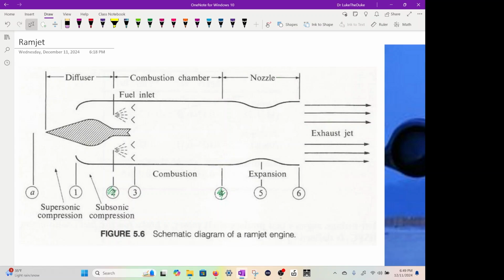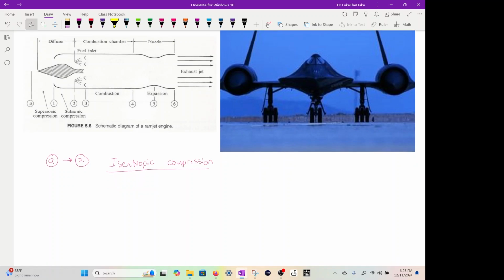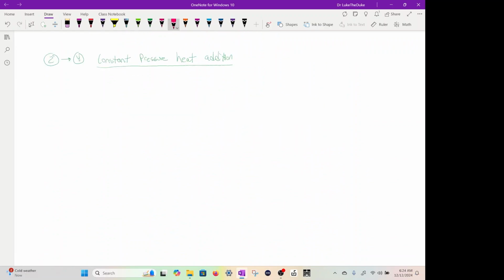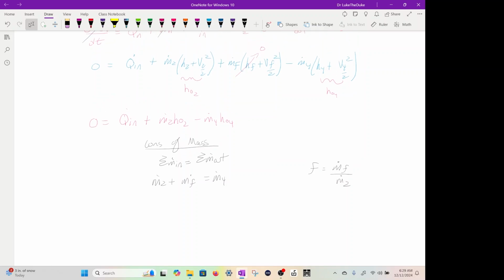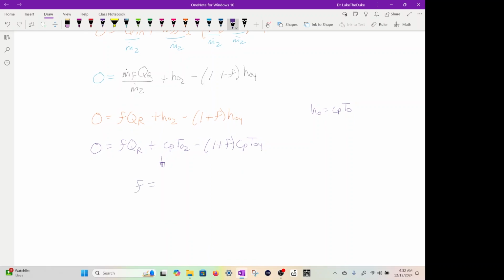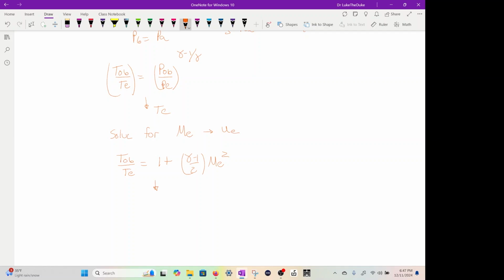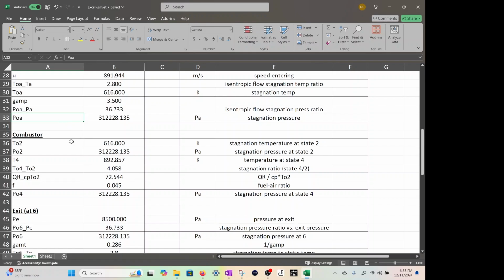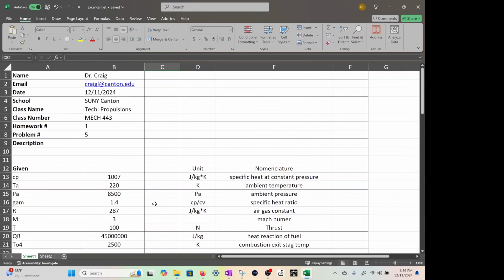Ideal Ramjet Analysis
In this video, I describe the thermodynamic analysis for an idea ramjet.